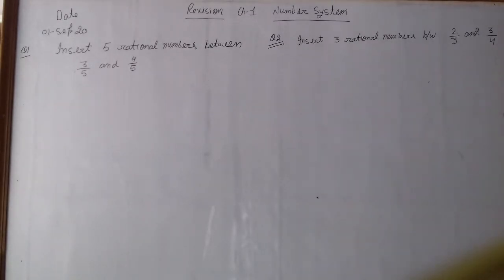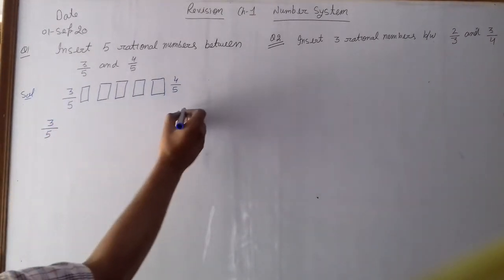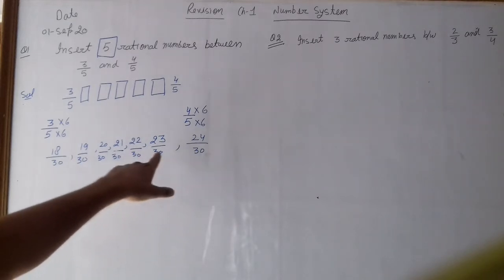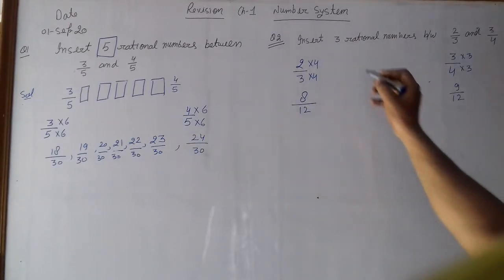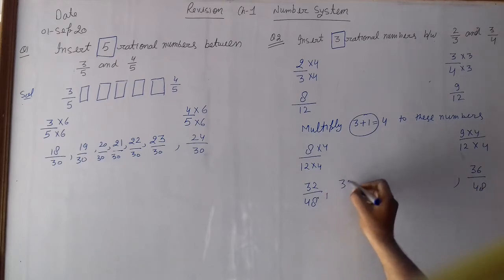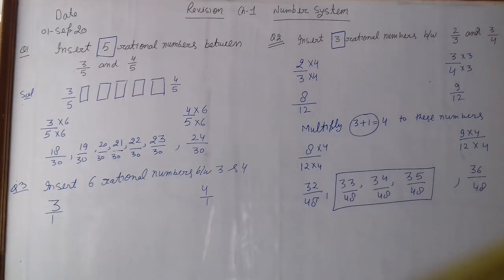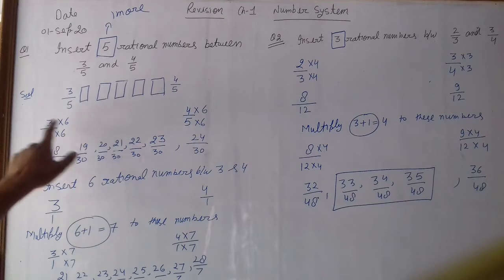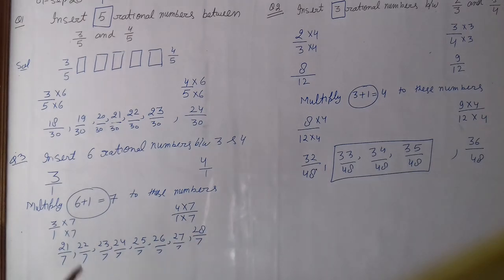Chapter -: Quadrilateral Date 1 sep 20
Revision of ch 1 Number system